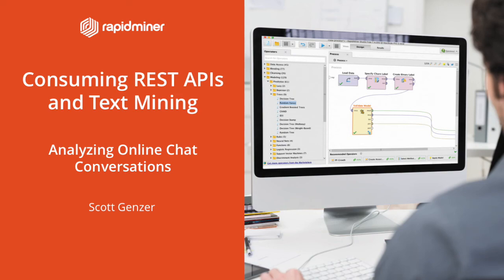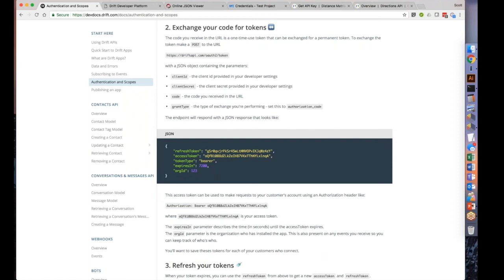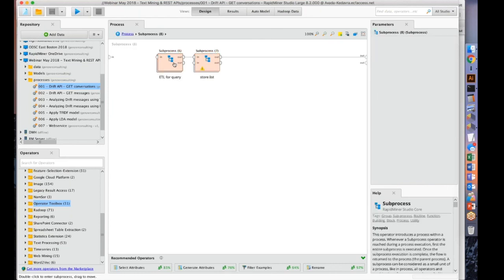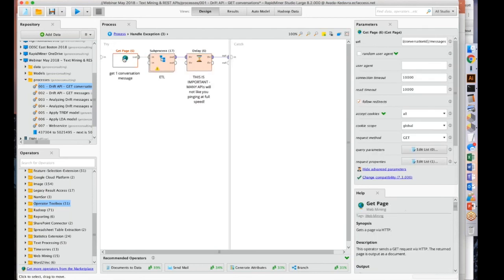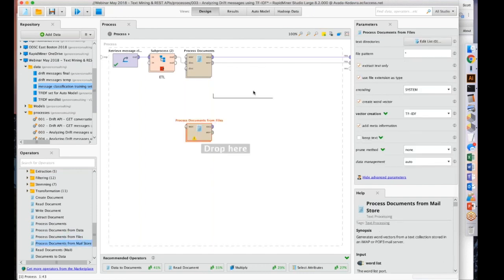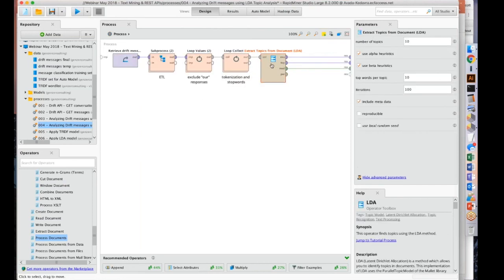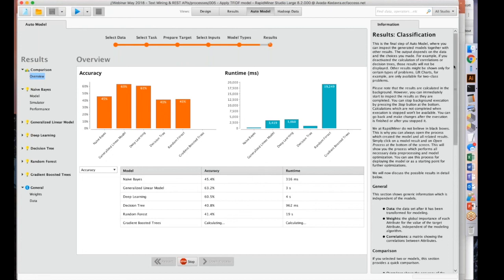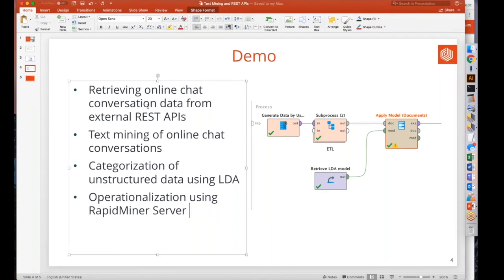Consuming REST APIs and Text Mining with RapidMiner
Businesses today rely heavily on REST APIs to create and enrich their data sets, and to improve text mining model performance. Yet working with REST APIs in a data science workflow can be cumbersome and challenging. Plus creating topics that best describe natural text from chats or elsewhere adds insight, but with more complexity.